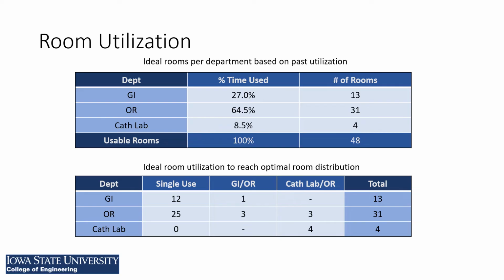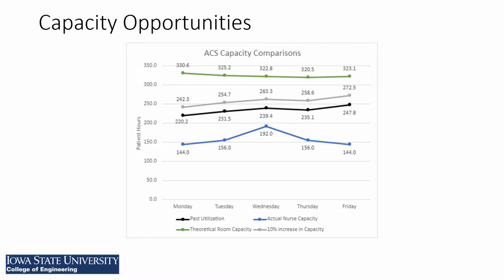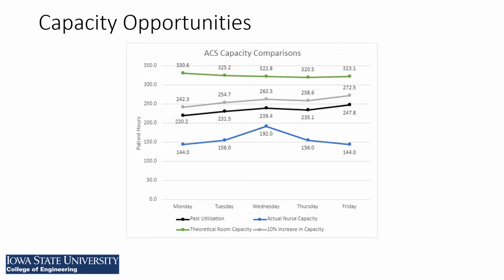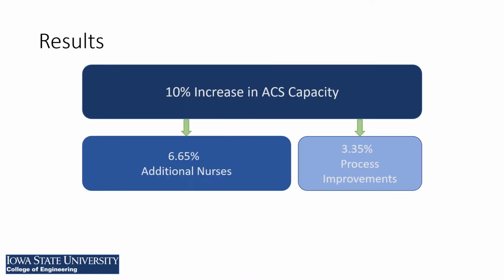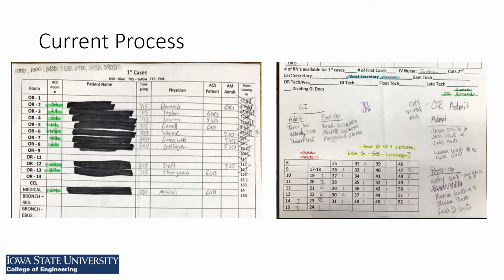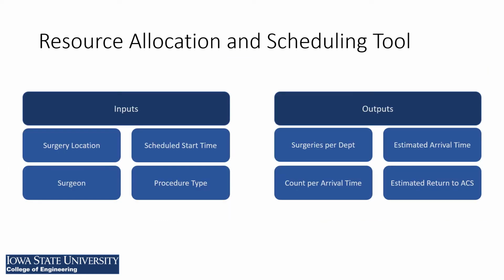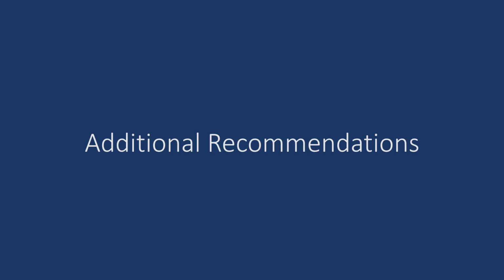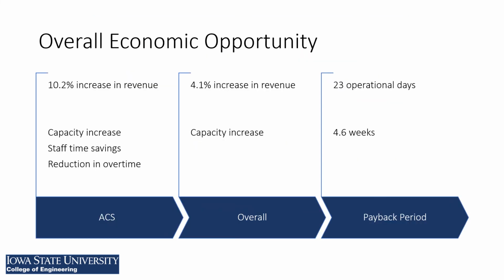IE 441 Team 14 Final Video